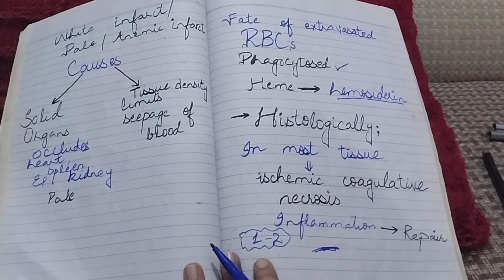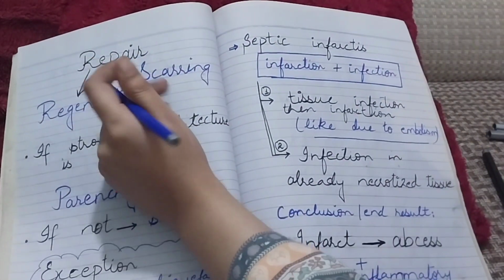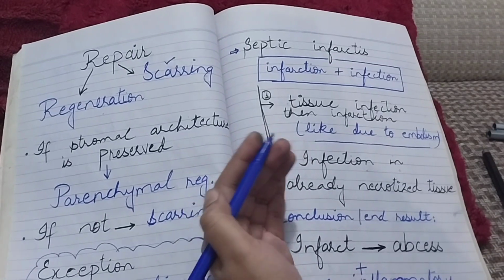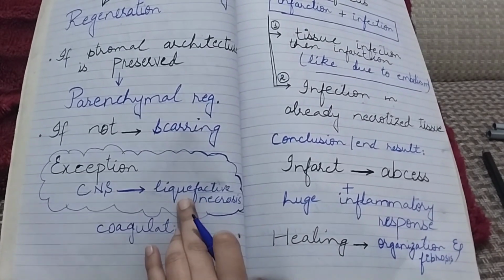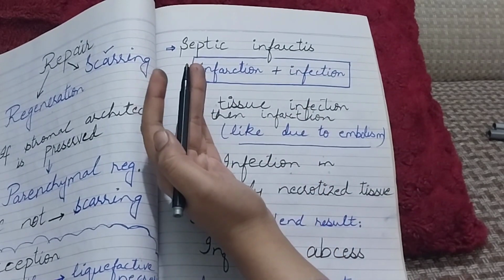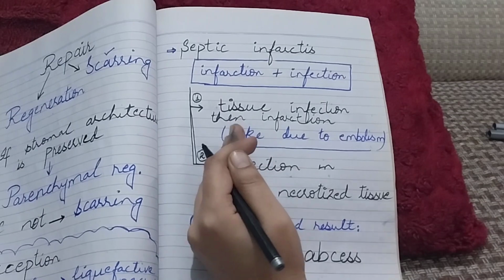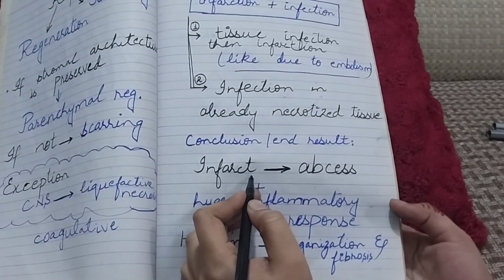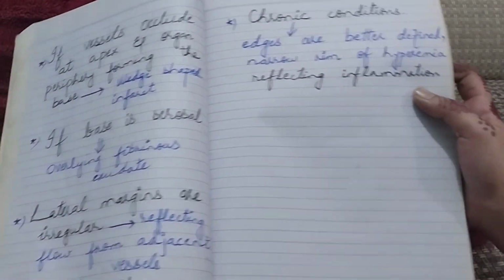Morphology of infarct (part 2) | Septic infarctis